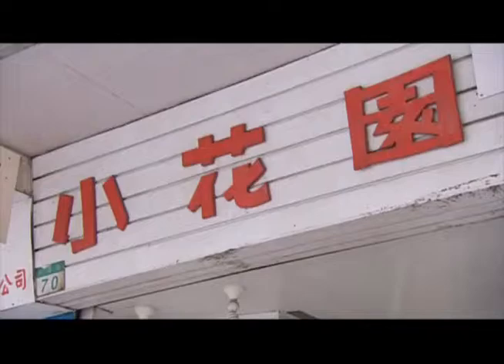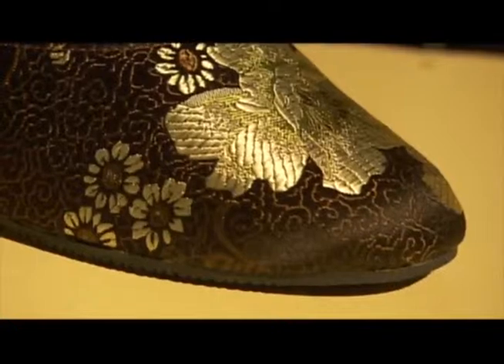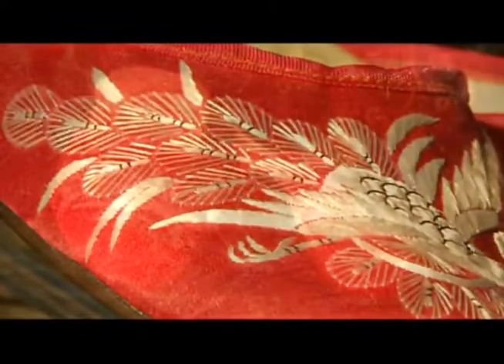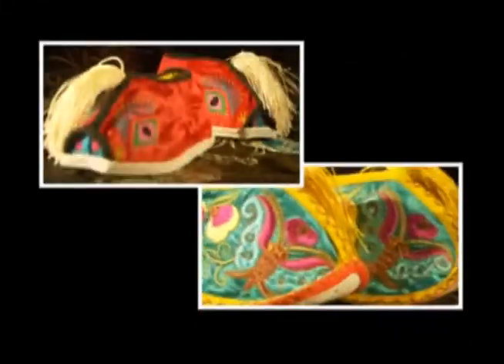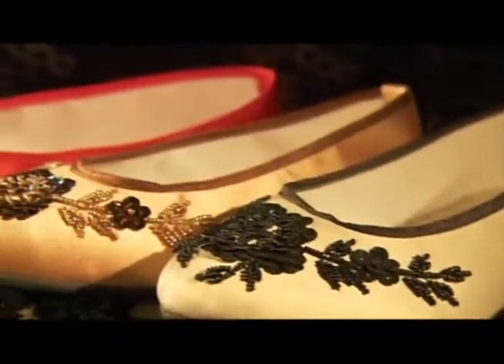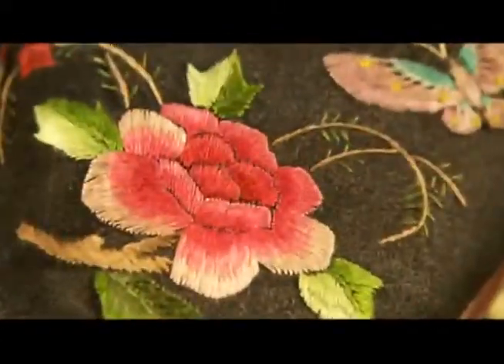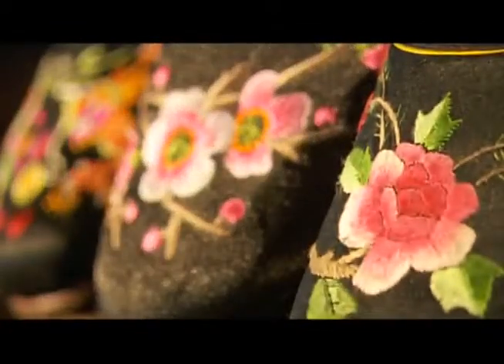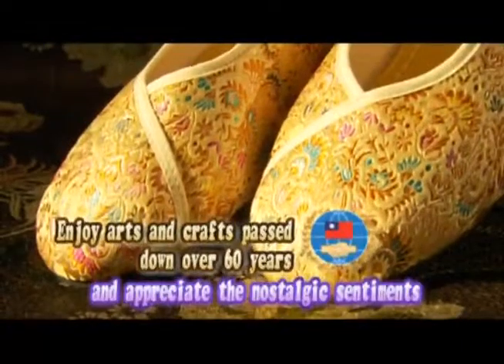Little Garden Embroidered Shoes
Warmness and friendliness best describe the old Monga Market here in Taipei City. Hidden in an old alley in Monga, the Little Garden Embroidered Shoe Shop didn't just inherit the old handmade techniques, but also a genuine affection for the trade. Little Garden was the first embroidered shoe shop in Taipei. Established in 1936, the business has now been passed on to the 3rd generation. Given a decreasing interest in embroidered shoes, business has been difficult. However, that doesn't stop the owner from going in to work, and his perseverance is what drives the Little Garden today.